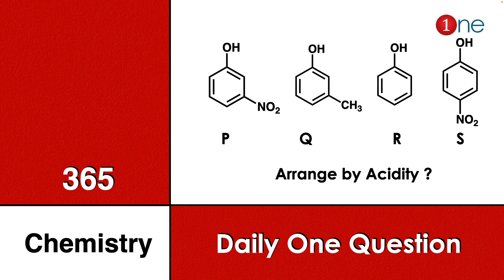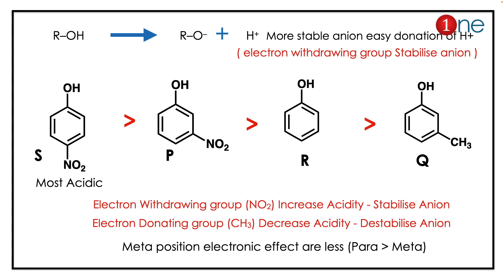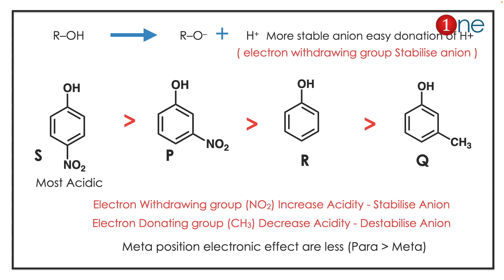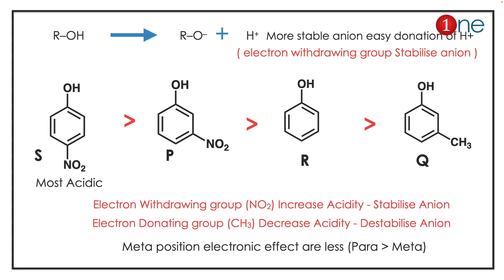Alcohol Acidity | Anion Stability | Organic Chemistry | Problem | Question | Solved | Solution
Office Address
Dr. B. Ganesh Kumar,
1255, Third street, Asari Colony,